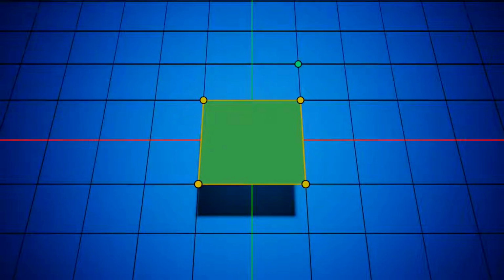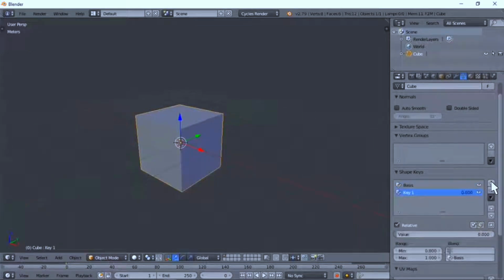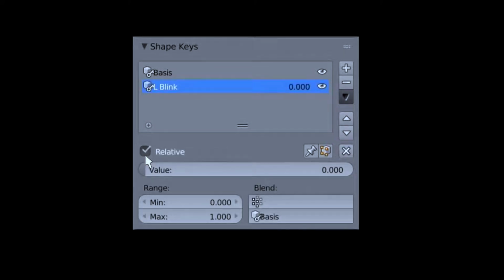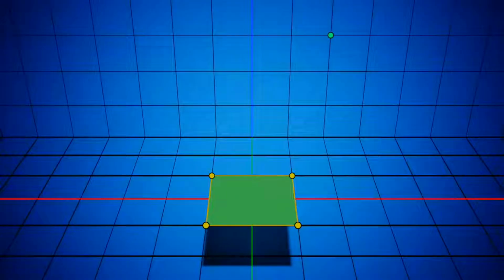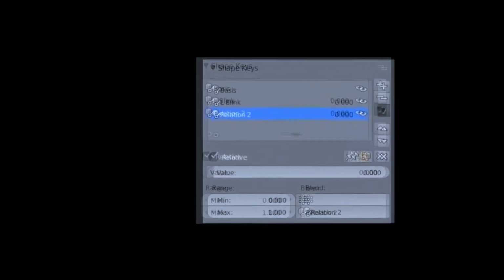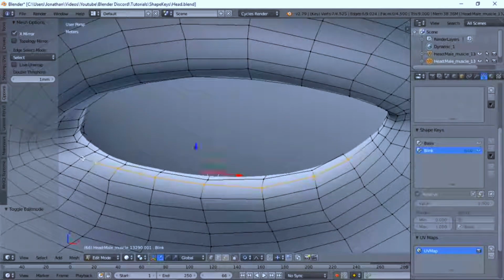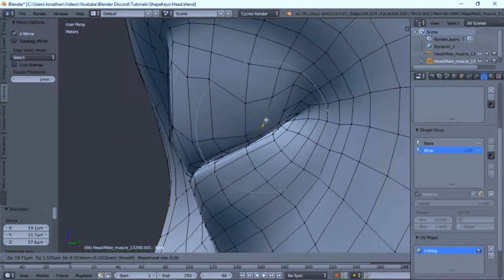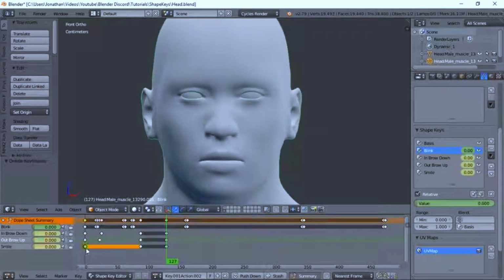Blender Discord - Shape Keys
Master the art of shape keys in Blender with this in-depth tutorial! We'll start with the basics, covering what shape keys are and how they work. You'll then learn how to create, edit, and manipulate shape keys to achieve various effects, including facial expressions, object transformations, and even subtle movements. By the end of this video, you'll have a solid understanding of shape keys and how to use them to enhance your 3D animations.